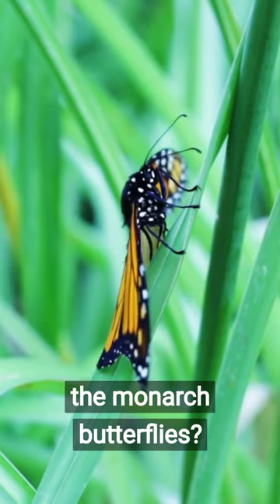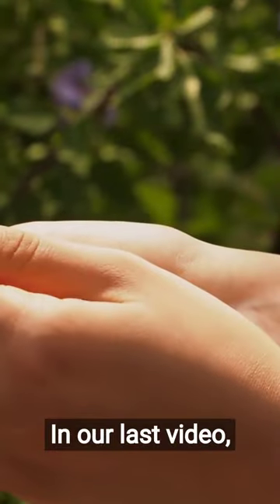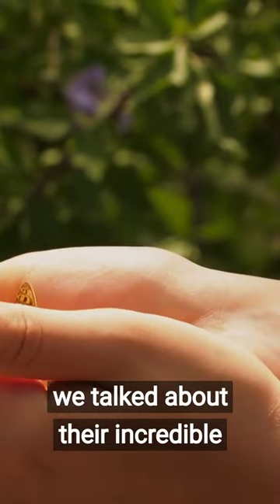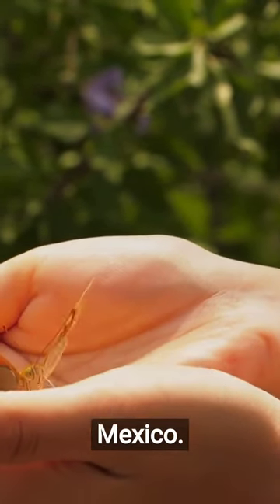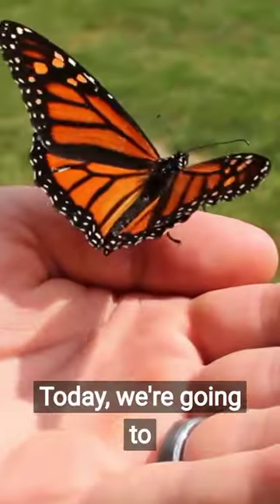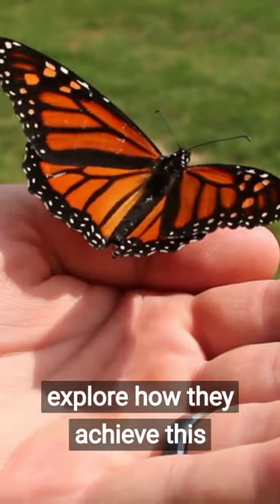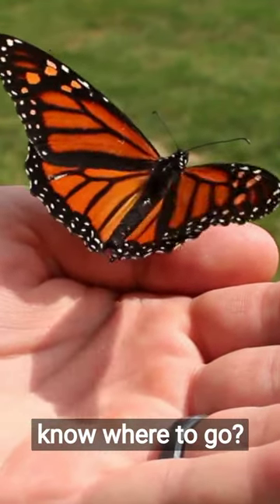The suns secret how monarchs navigate thousands of kilometers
Sailing with the sun!